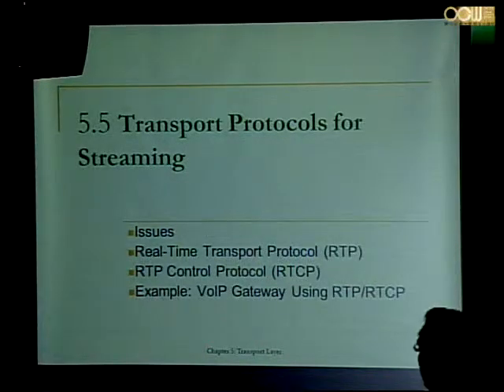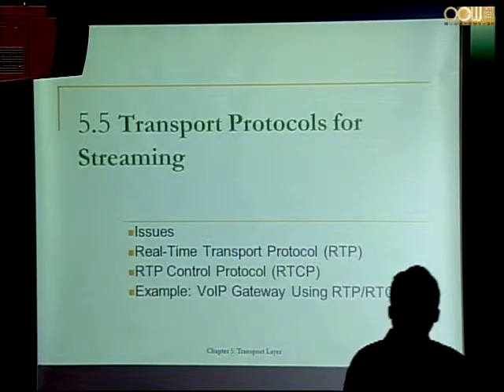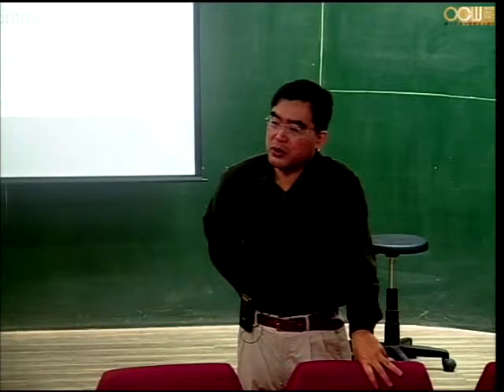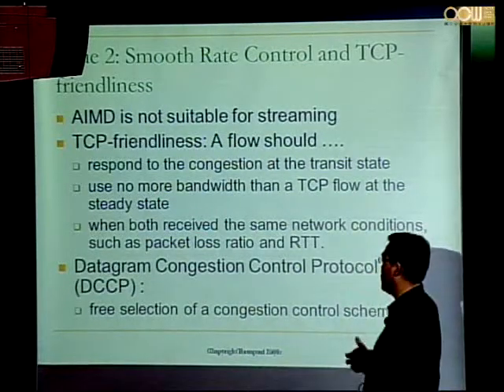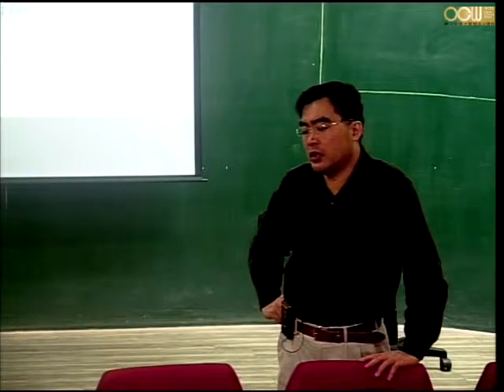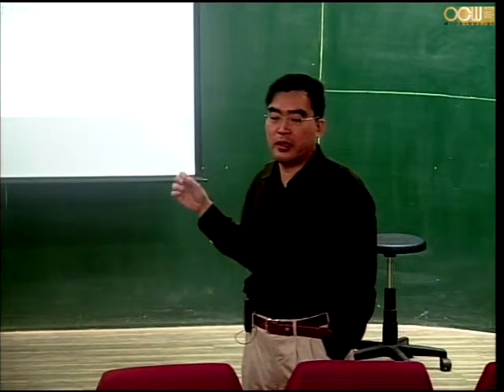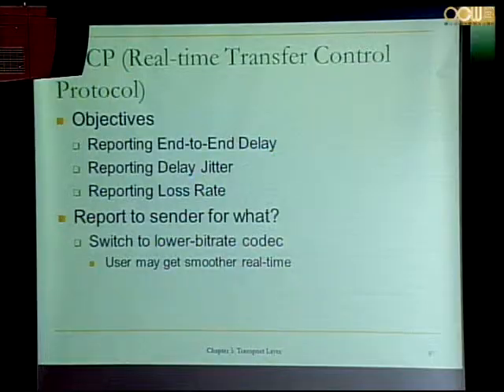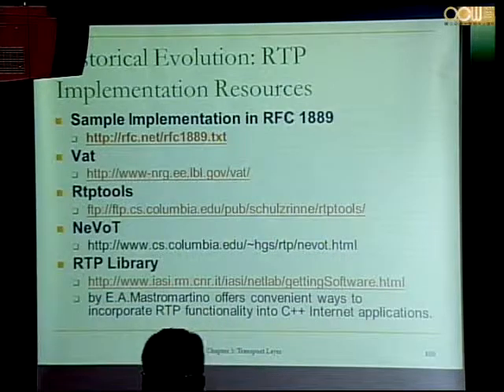Lec52 計算機網路 第五章 Transport Layer (7/8)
5.5 Transport Protocols for Real-Time Traffic